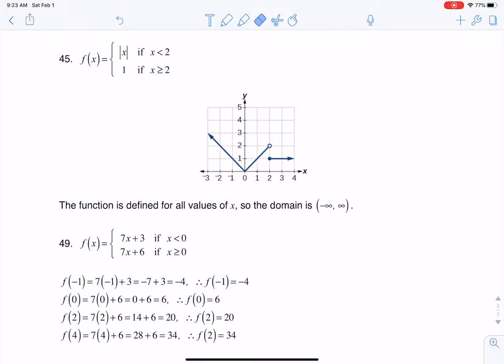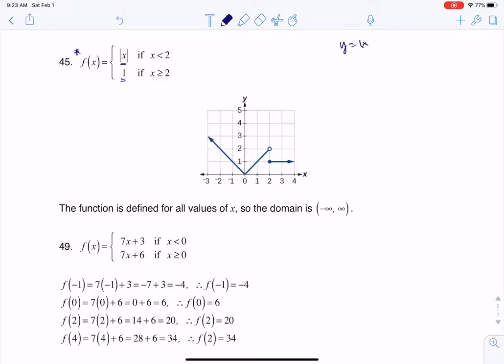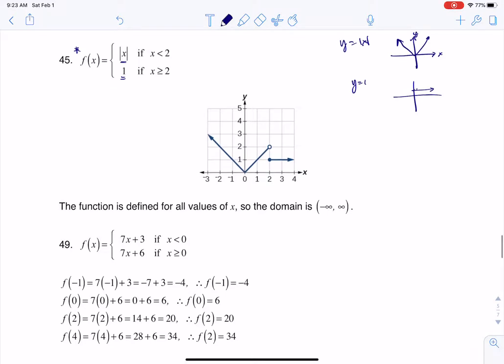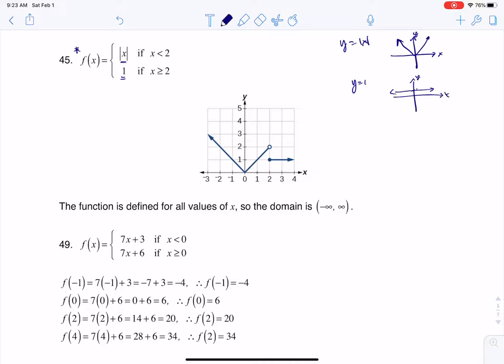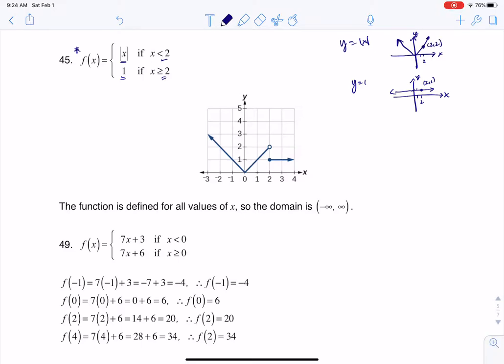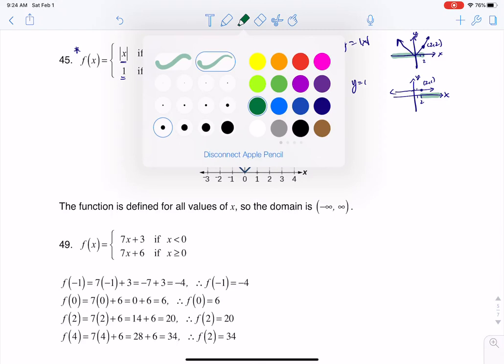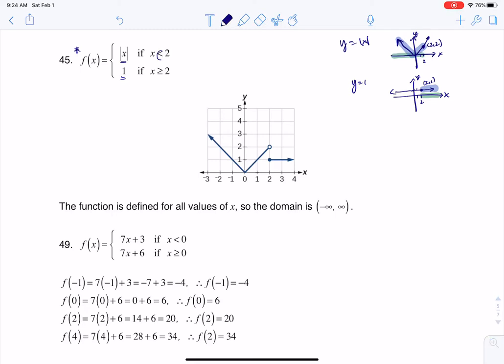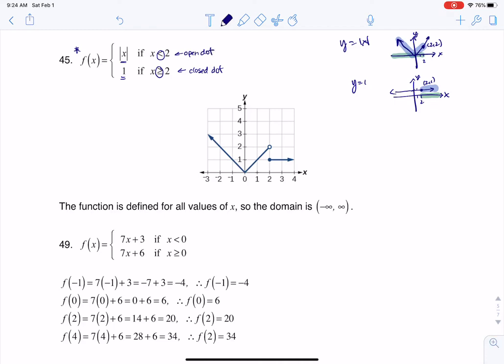Math 21 HW Section 3.2 #45